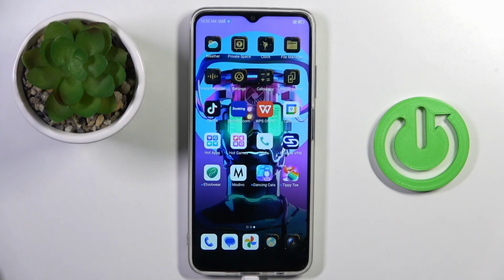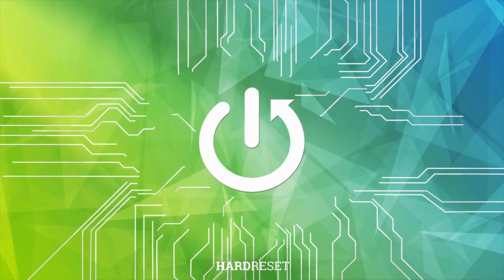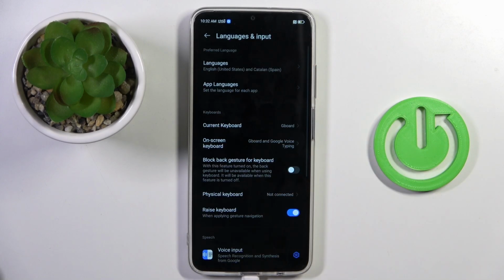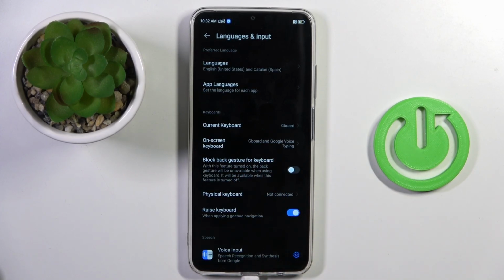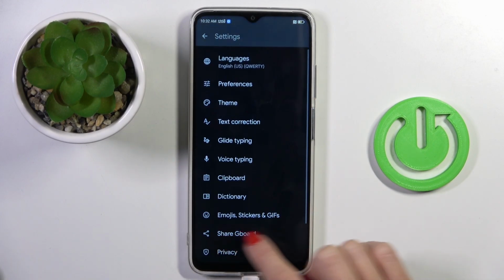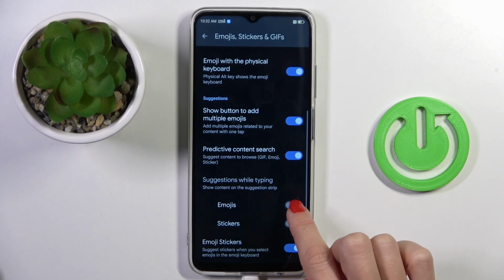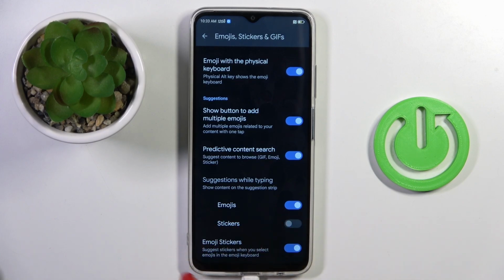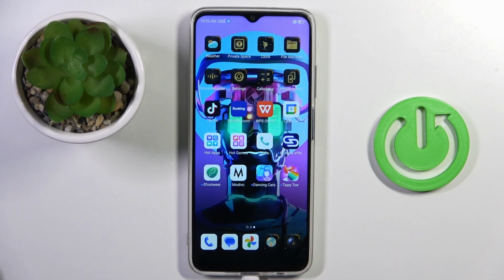How to Activate Emoji Suggestion on Nubia Neo 5G?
Enhance your messaging experience on the Nubia Neo 5G with our engaging tutorial on activating emoji suggestions. This video is a delightful guide for Nubia users looking to add more fun and expression to their texts and chats. Discover the simple steps to enable emoji suggestions, which bring a playful and colorful touch to your conversations. Whether you're a frequent texter, social media enthusiast, or just love using emojis, this feature will make your communication more vibrant and intuitive.

How to Turn On Emoji Suggestion on Nubia Neo 5G?
How to Enable Emoji Suggestion on Nubia Neo 5G?